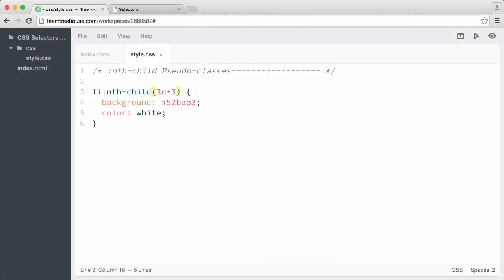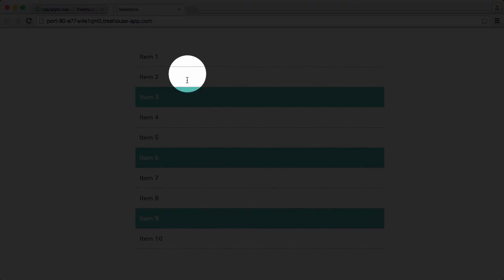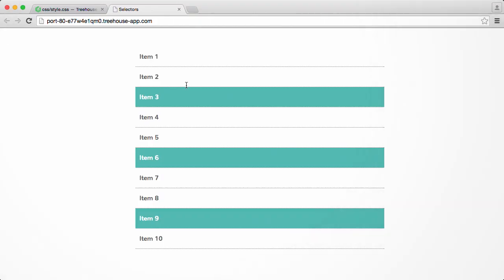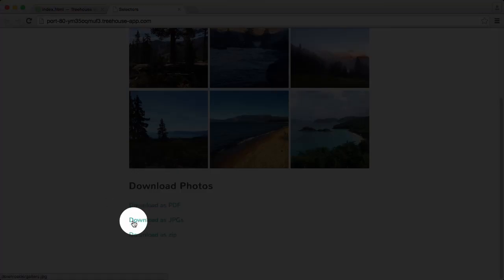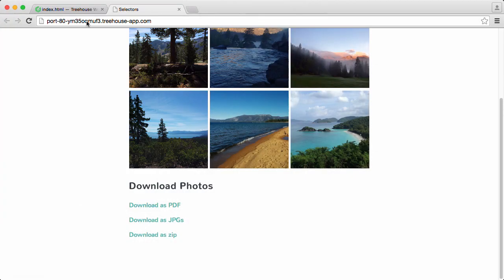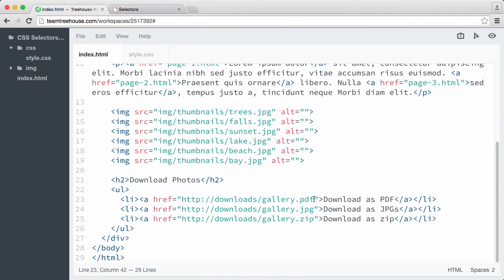Learn CSS Selectors at Treehouse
In this short course, we're going to go beyond the basic selector concepts covered in CSS Basics.

Besides the common ways to select elements with type, ID and class selectors, we're able to target elements based on their attributes, position in the HTML document, even their relation to other elements.

By the end of this course, you'll have gained a better understanding of the power and flexibility behind CSS selectors. You'll have a new set of valuable tools in your CSS toolkit to use on your next project.